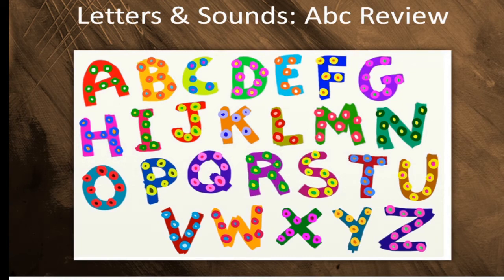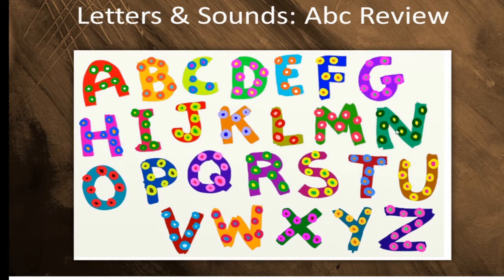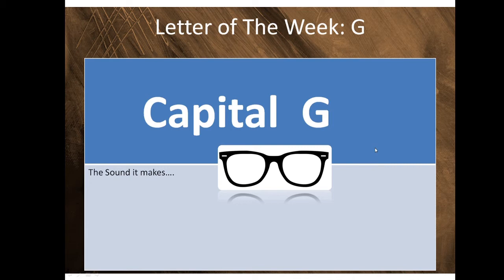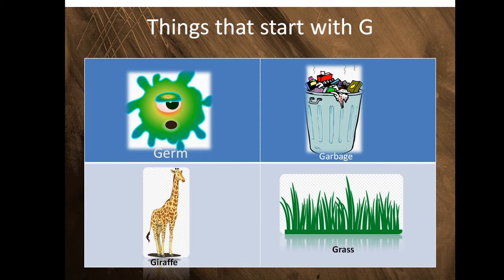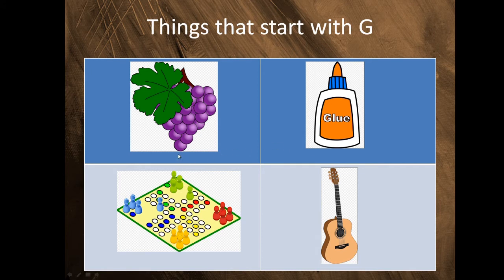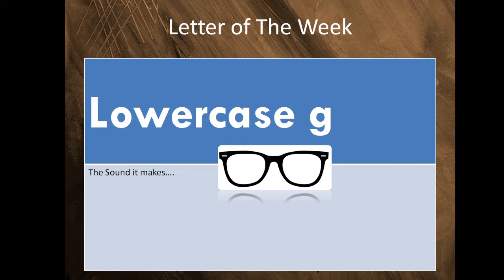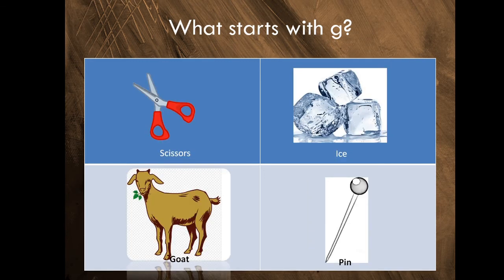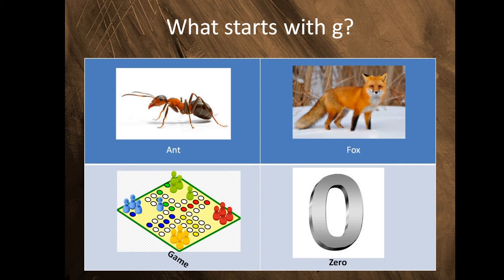Day 7 Letters & Sounds (half version)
After reviewing what we learned in day 6, I will read words. Students are to listen to the beginning sounds and point to the words that start with G. We will also learn how to recognize and write lowercase g. Afterwards, we will complete a practice sheet.

If you like this video, please click the thumbs up, comment, and share.